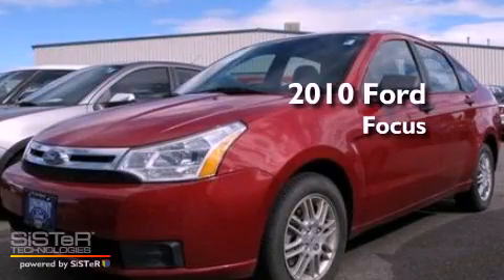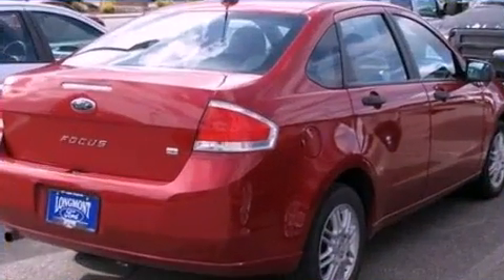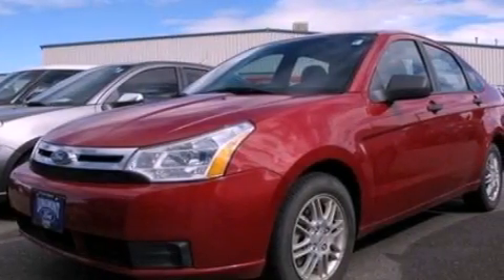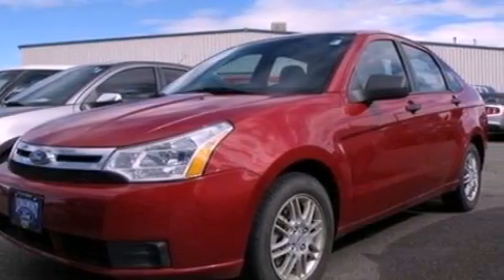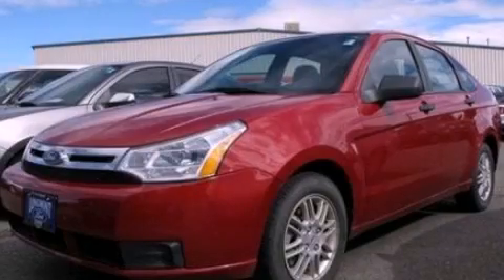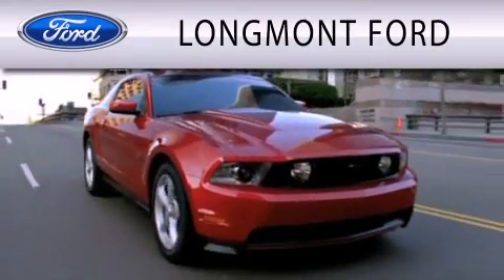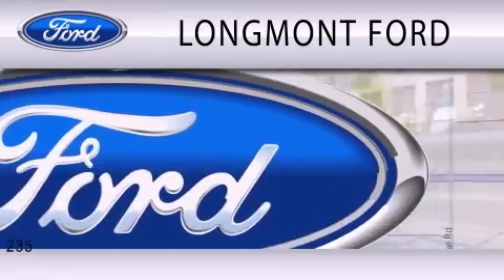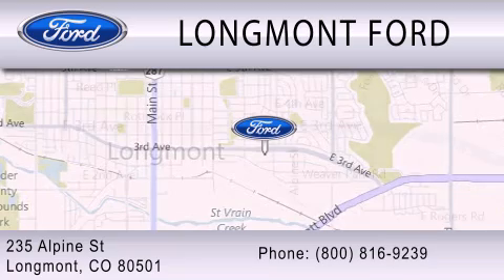2010 FORD FOCUS CO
Year : 2010
 Make : FORD
 Model : FOCUS
 Engine : 2.0L I4

 Exterior : RED
 Miles : 32,581

 Stock : B14019

 235 Alpine Street
  , CO 80501